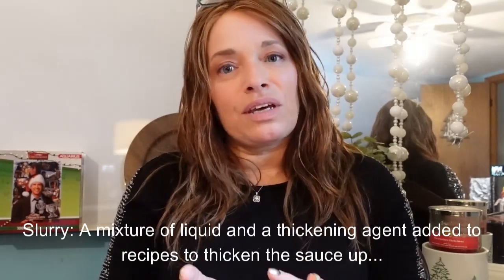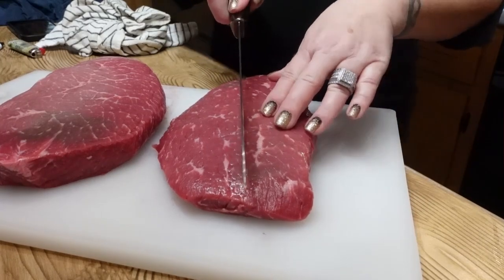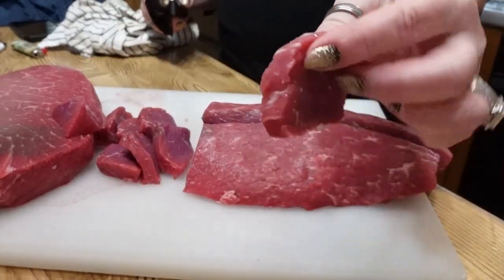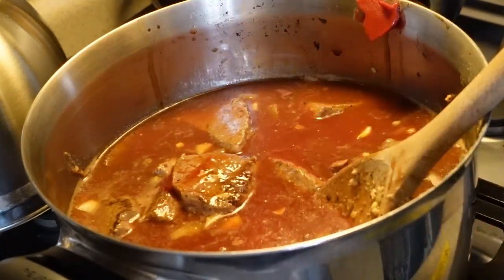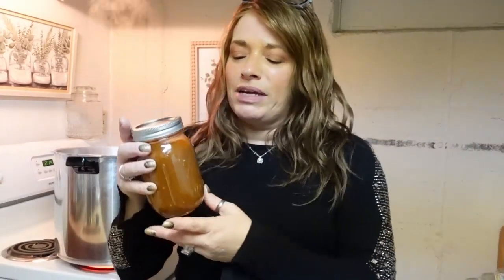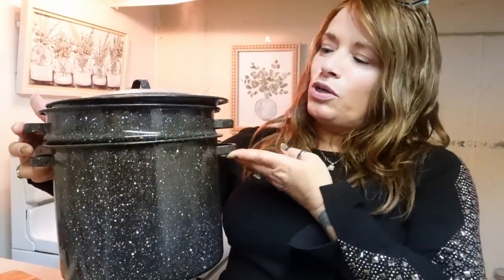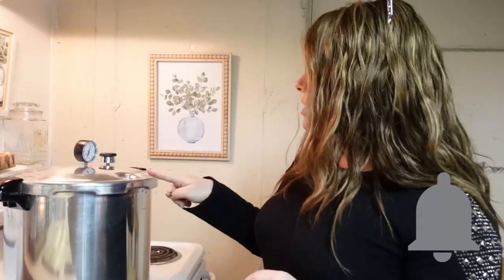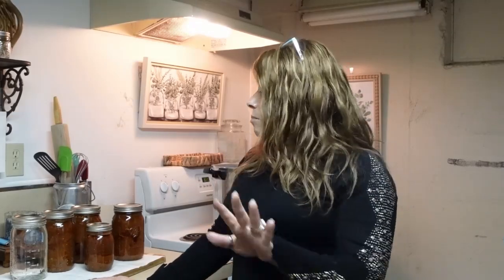Canuary 2023 Continues - A Savory Vintage Inspired Dish for your Pantry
Hey guys,
Welcome back for another addition of The Canuary Chronicles from my kitchen to yours.
Today I am reviving a vintage dish that has a creamy, savory flavor and a need to be on your pantry shelves!
I have included a free printable recipe for this on my blog.

XOXO,
Shawn

Correspondence to:
She's in Her Element